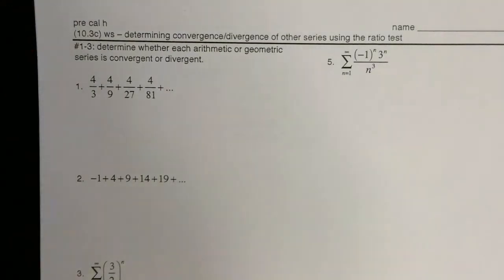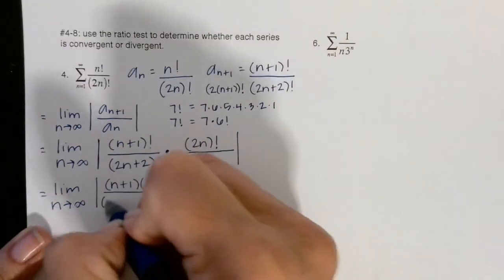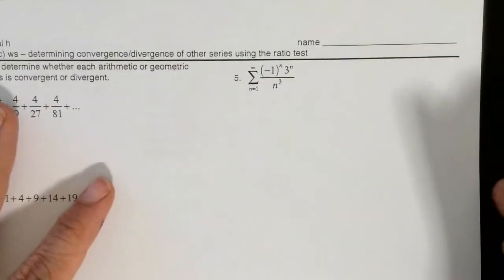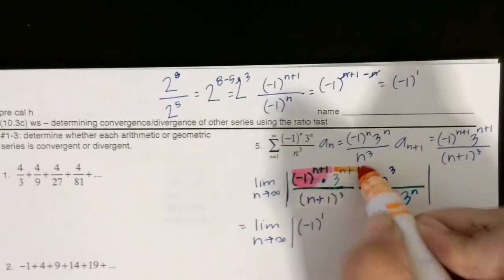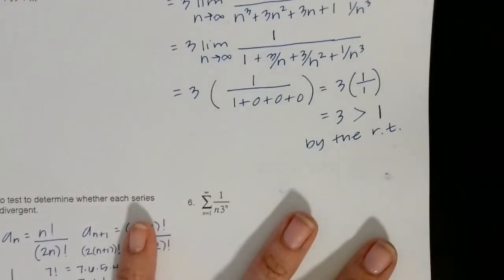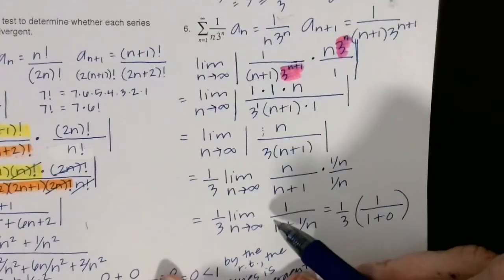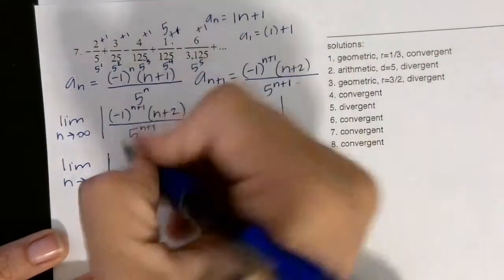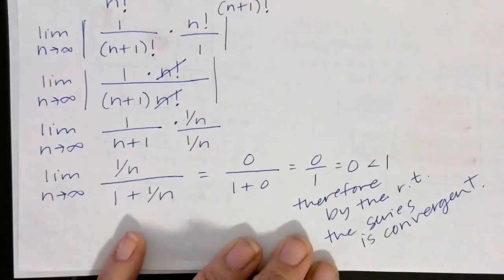10.3c worksheet solutions